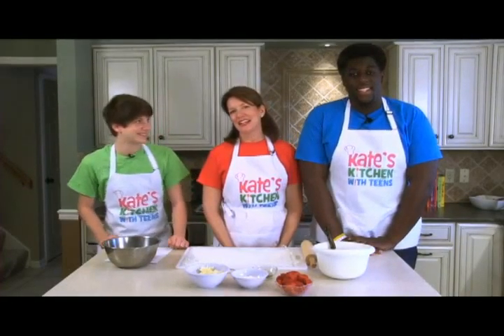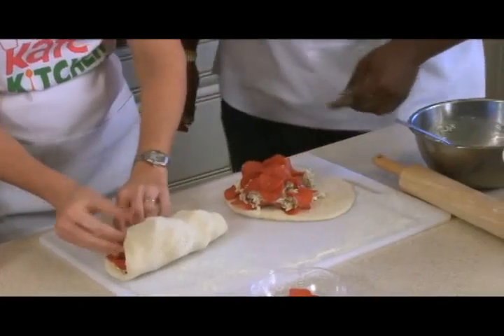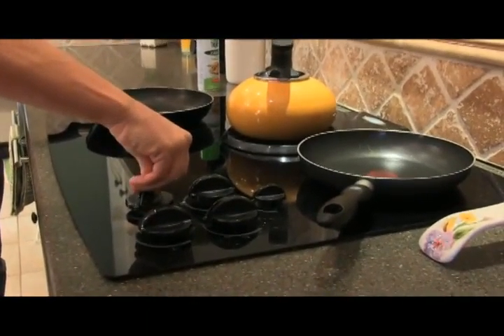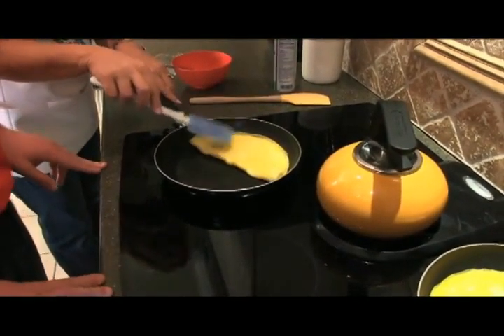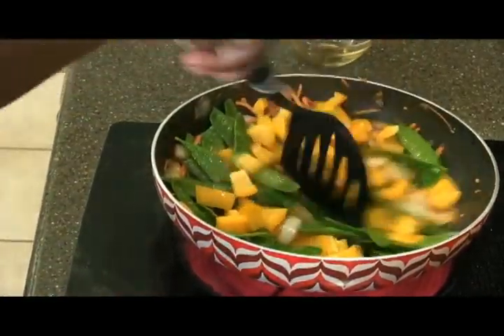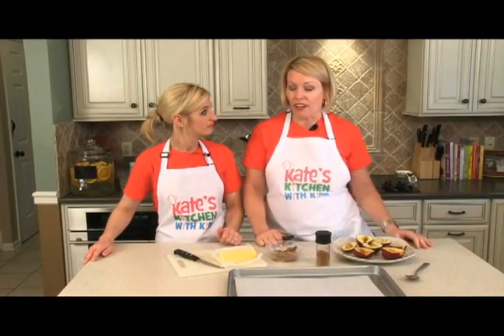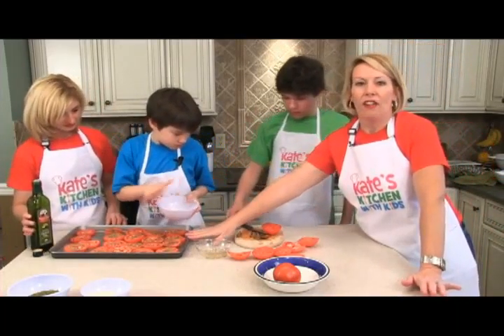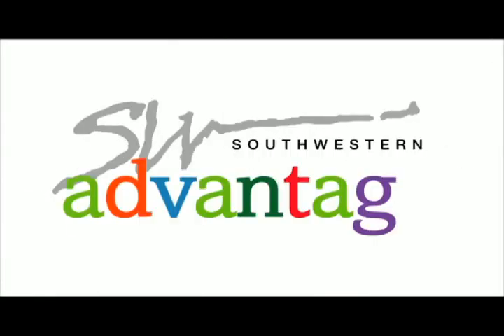Kate's Kitchen Package 2